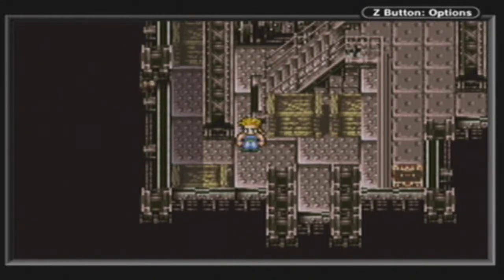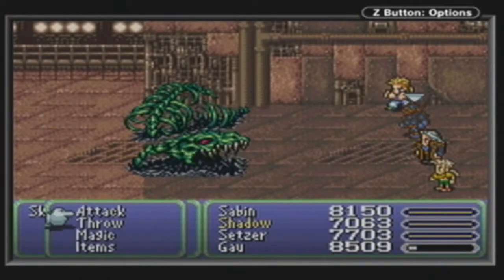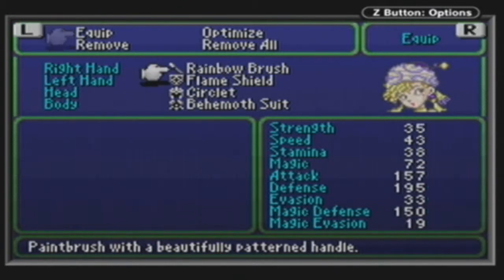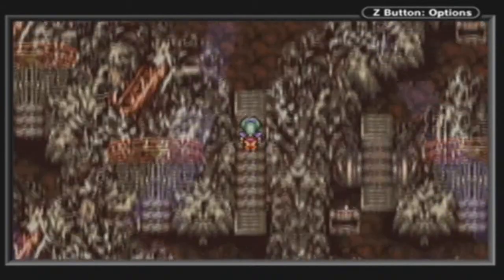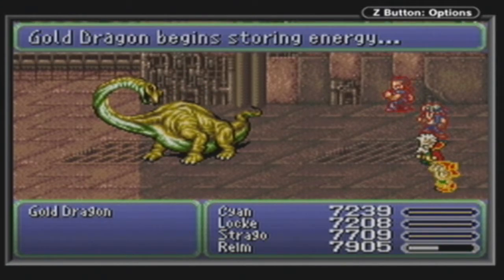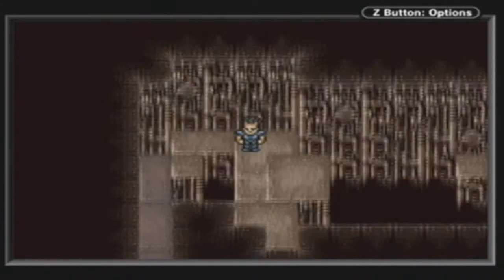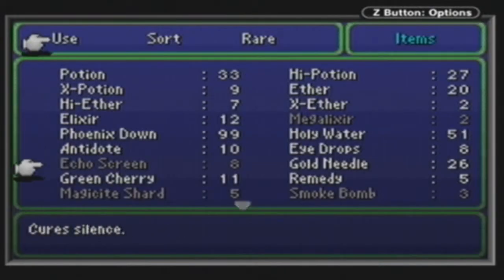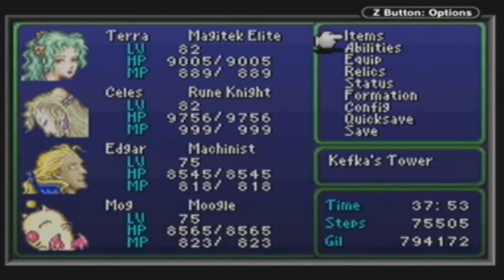Let's Play Final Fantasy 6! Episode 60 - The Warring Triad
Hello everyone! Let's beat a bunch of bosses including: Skull Dragon, Gold Dragon, Guardian, Demon, Fiend and Goddess. The two dragons there are the last in the main game while Demon, Fiend and Goddess are the warring triad bosses. Once the dragons are dead, you can enter an optional dungeon after the main game (only on the GBA version).
Now that the warring triad bosses are down though, we can head for Kefka! Hasn't it gone quick? :/
P.S. For all those bosses, ultima works fine. Guardian can be taken down with Thundaga too, if you wanna save a wee bit of MP :)